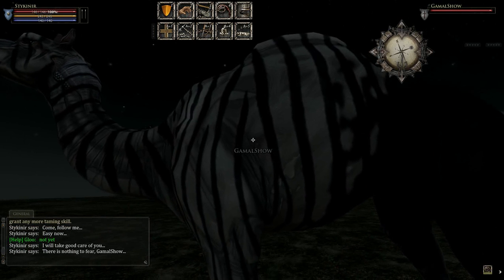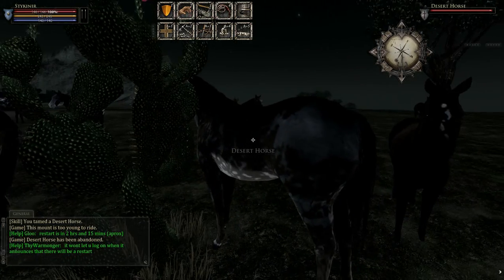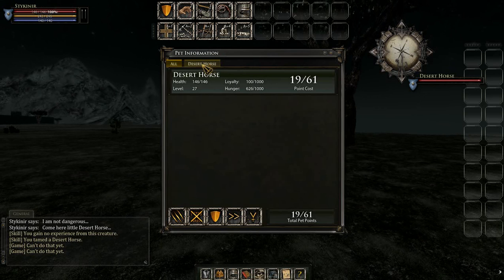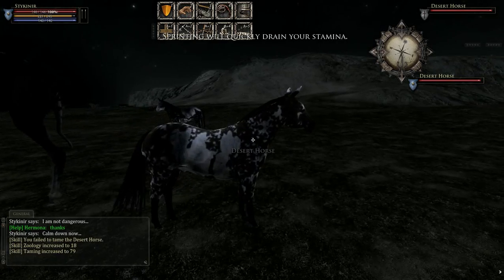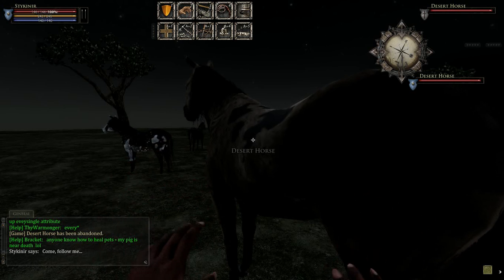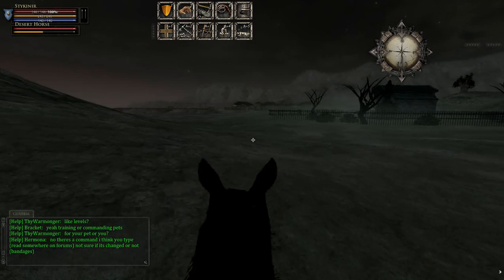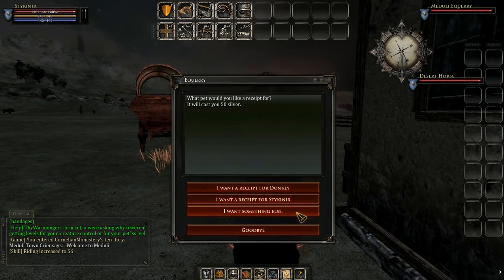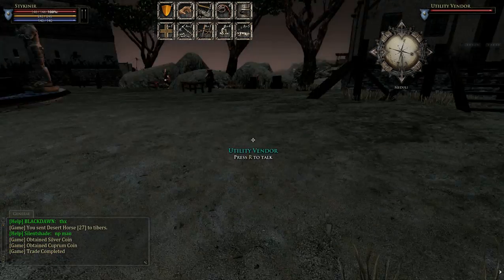Episode 99: It's Time to Rebuild | Let’s Play: Mortal Online - Third Era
With Morin Khur now well nigh inaccessible to Tibers and his crew, they have no choice but to start over and rebuild what they’ve had to leave behind in that city. It is a moderate setback for them, but such is the way of life in Nave.

Skip to:
03:54 - This Area Is Loaded with Valuable Pickables
07:44 - After Some Initial Problems with Patches
11:19 - A Motley Assortment of Mounts
19:27 - This Will Have to Do, for Now
22:10 - Last Order of Business

Courtesy of Position Music.
Used with permission under Freedom! partnership.

At the time of this video, the game version was 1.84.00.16. You can find out more about Mortal Online at the game's official